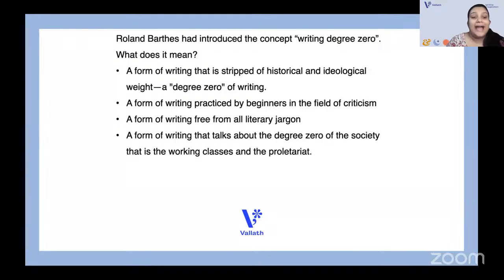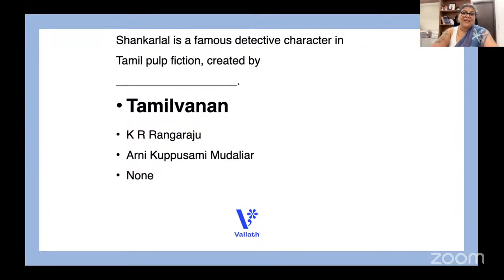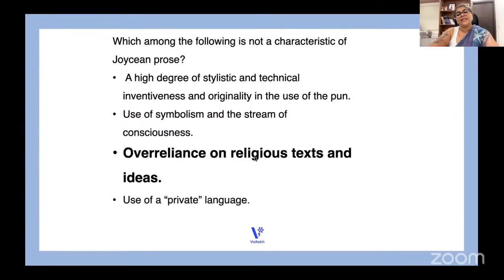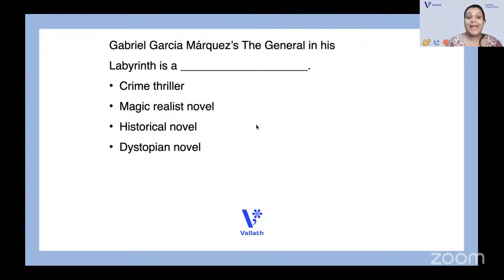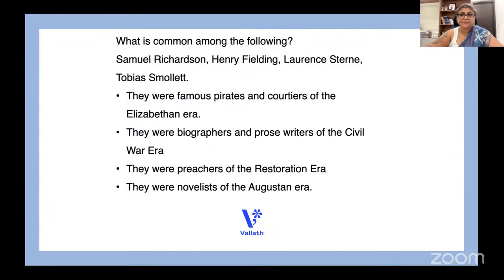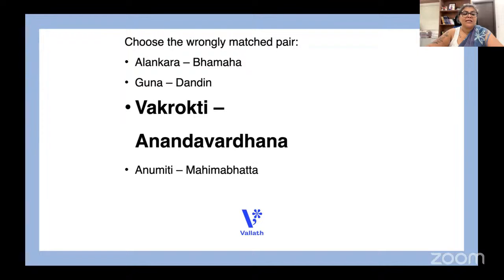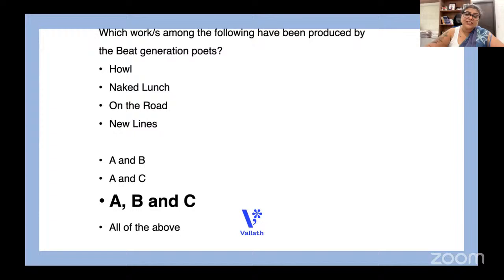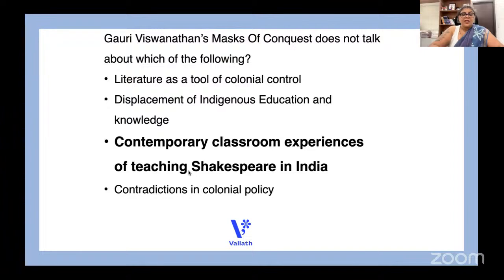VALLATH TN SET | COUNTDOWN SESSION 13